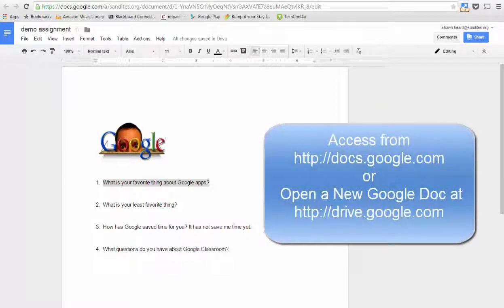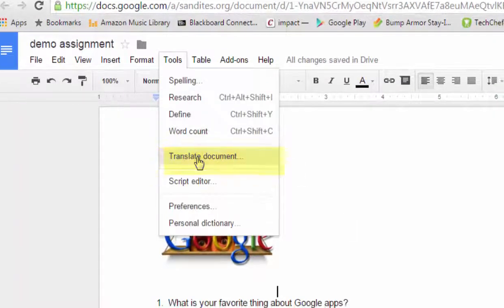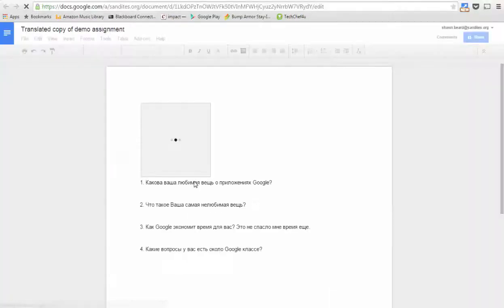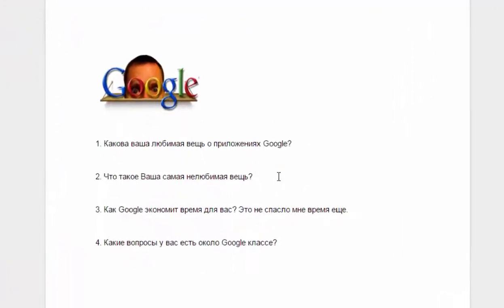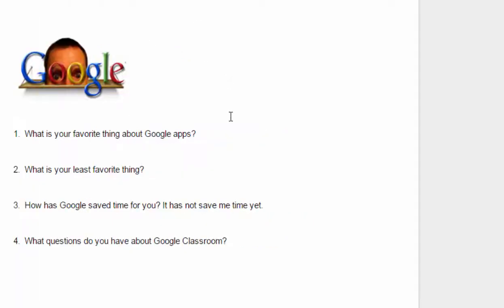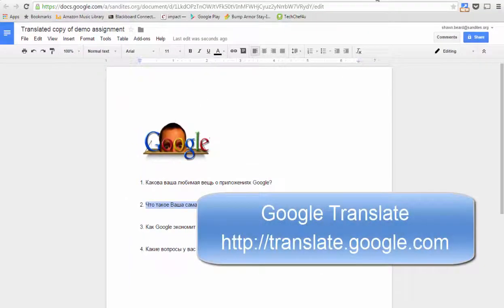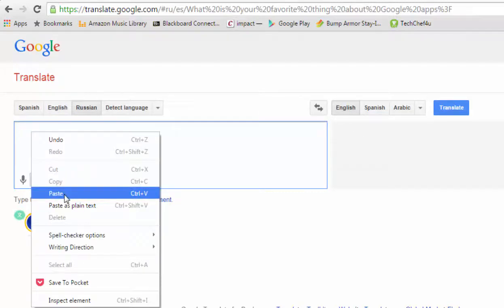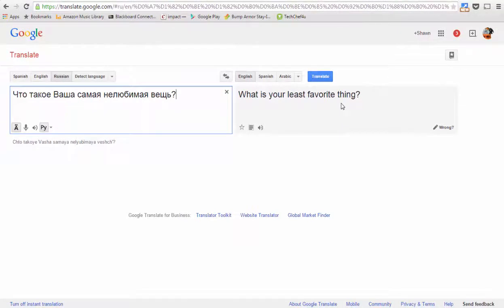Google Tools for ELL / ESL Needs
This video explains how to use Google Docs and Google Translate for ELL and ESL students in your classroom.